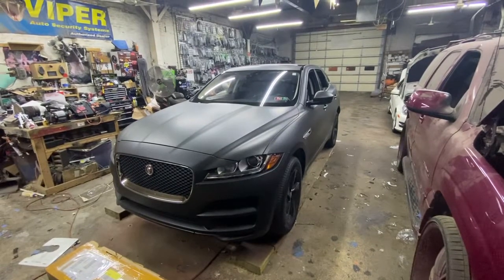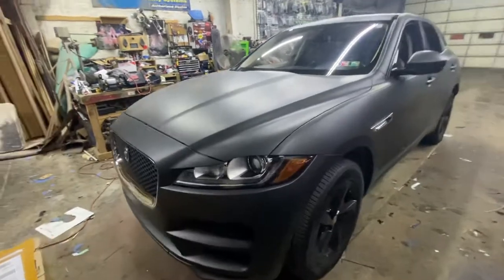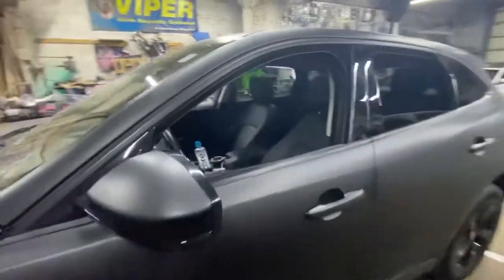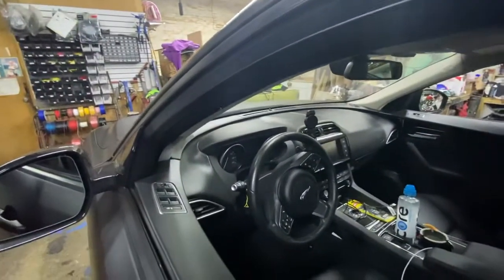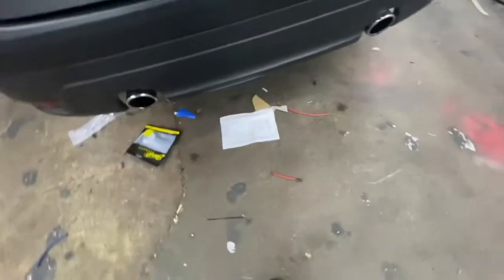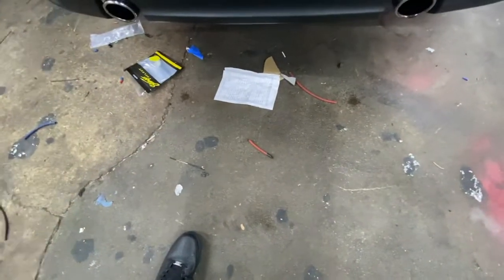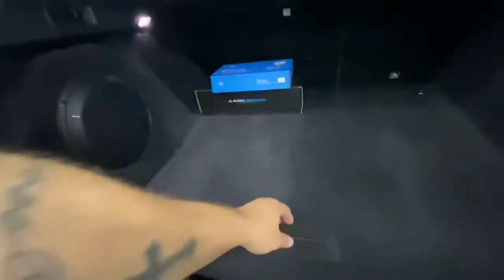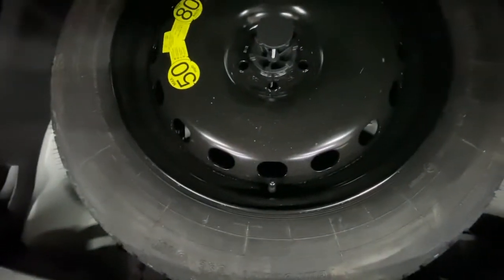Jaguar F-Pace customized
We installed a JL audio system with 10w3 custom fiberglass box and a fix 86
At Highend car stereo and Performance